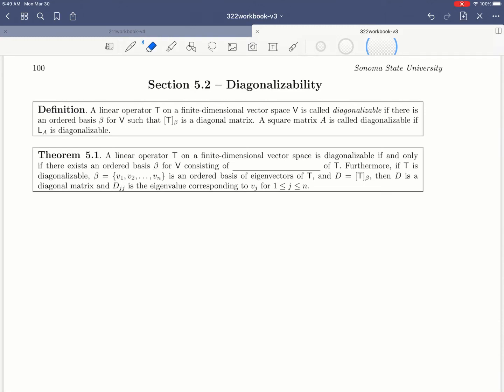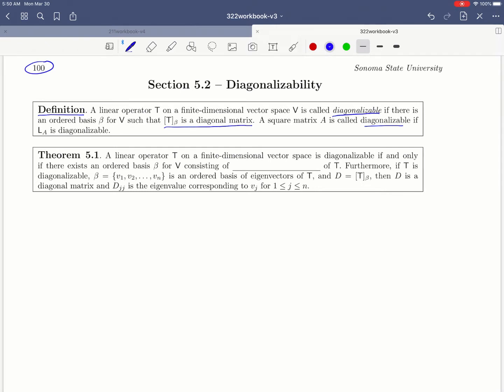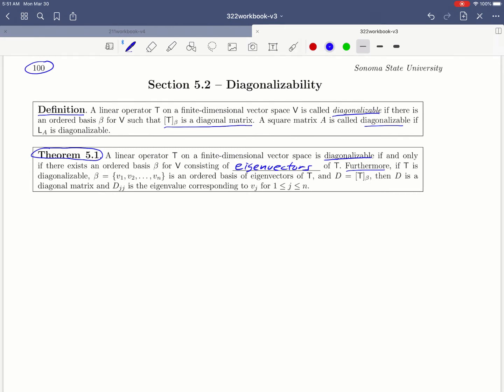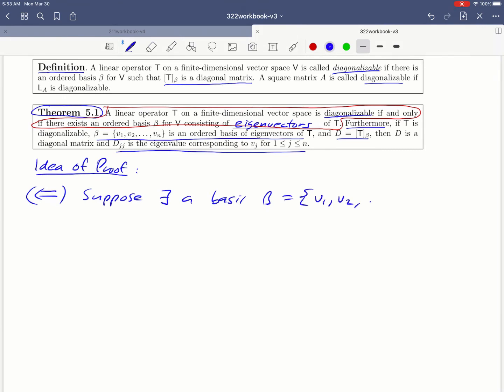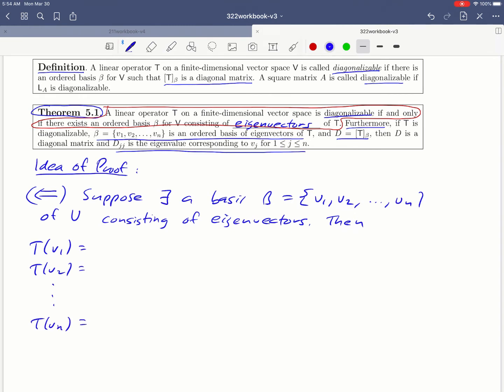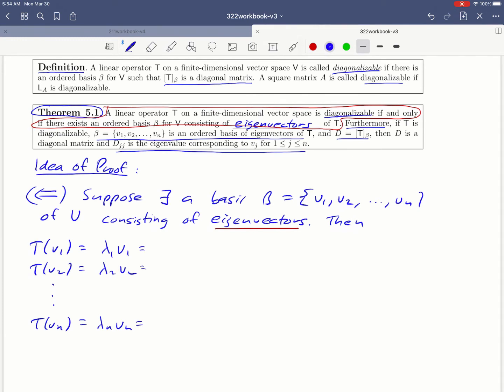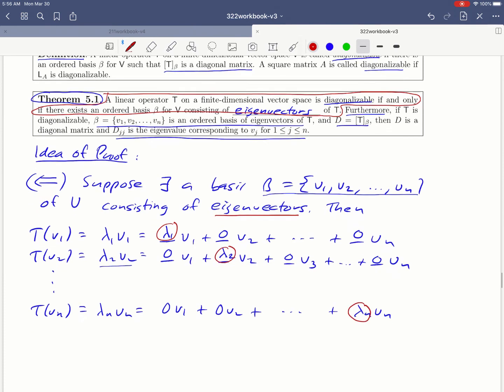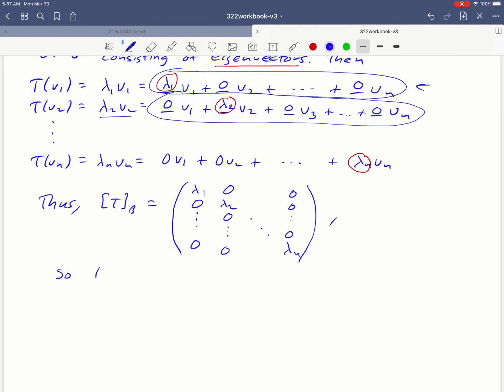Math 322 Section 5.2 Diagonalizability